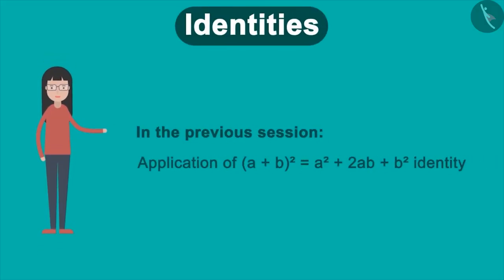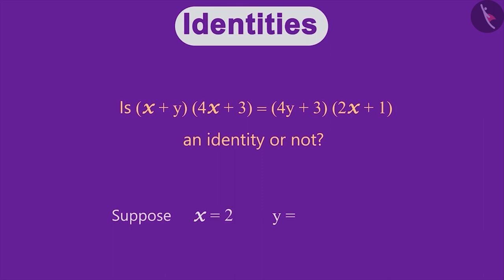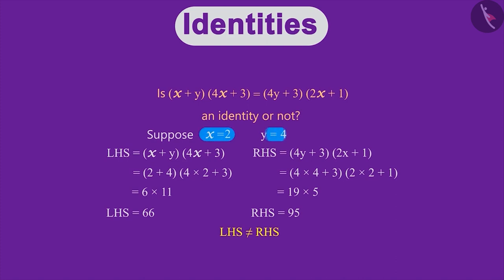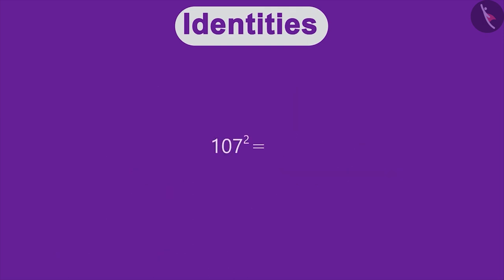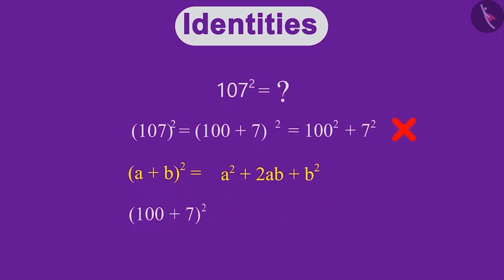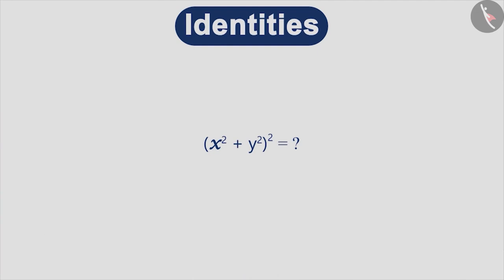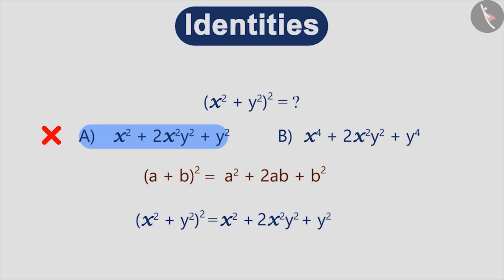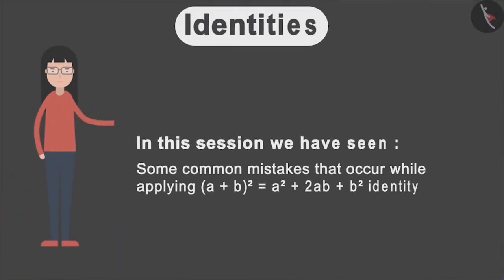Algebraic Identity:(a+b)^2=a^2+b^2+2ab | Part 3/3 | English | Class 8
Algebraic Identity:(a+b)^2=a^2+b^2+2ab | Part 3/3 | English | Class 8 | NCERT

Algebraic Identity I | Algebra | Grade 8 | NCERT | Algebraic expressions and identities

Welcome to part 3 of Algebraic Identity I. In this video, we will discuss various misconceptions and/or common errors related to Algebraic Identity I.